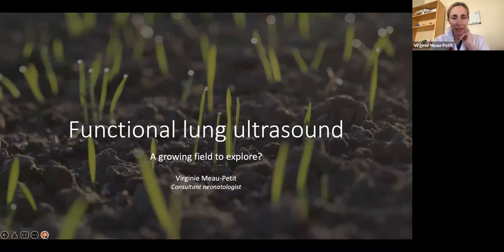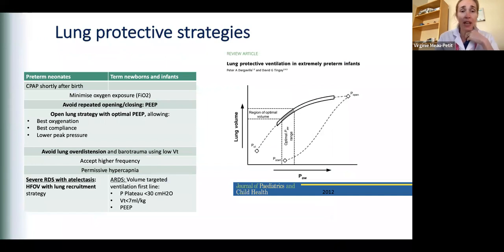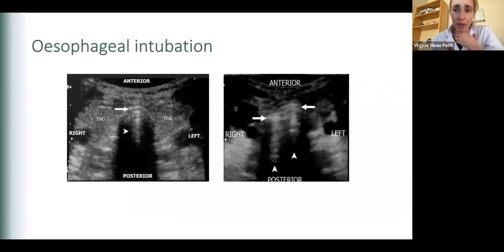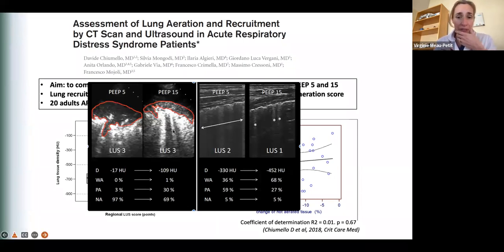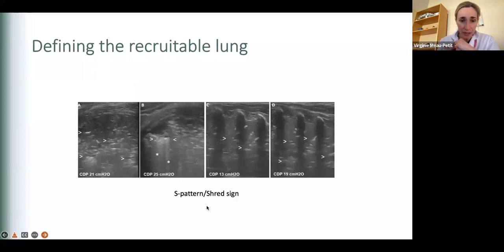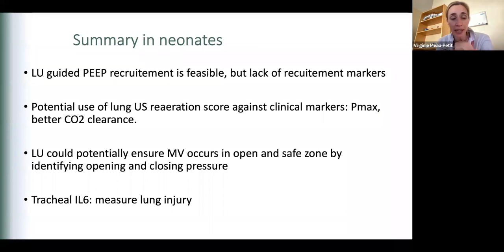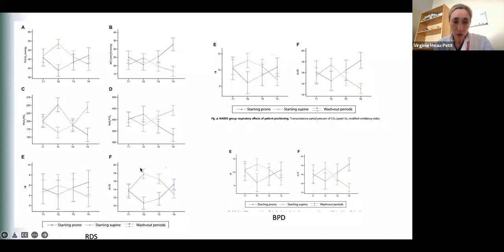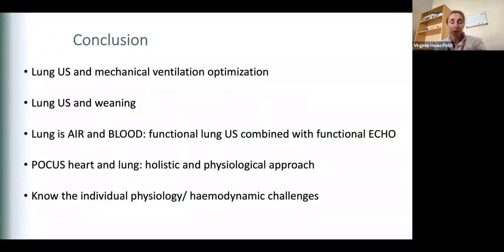Dr Vergini Meau-Petit - Functional Lung recruitement - 08 02 23